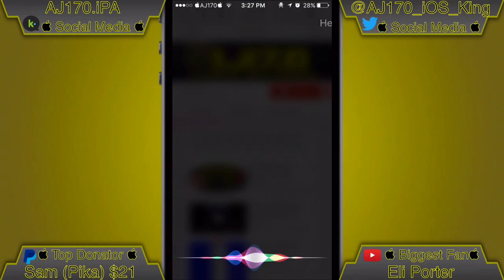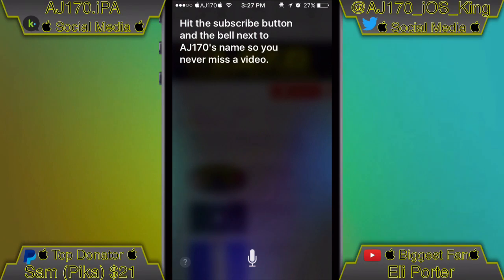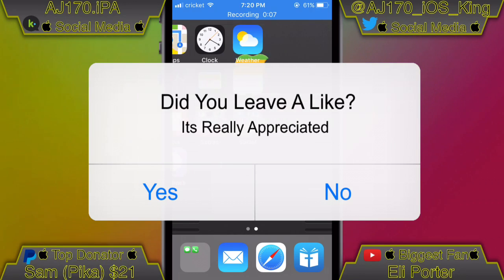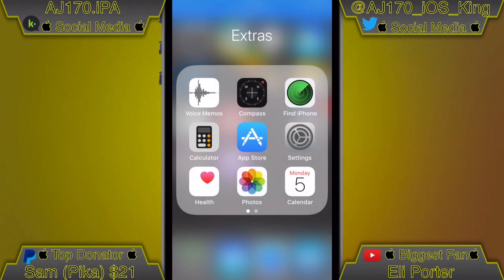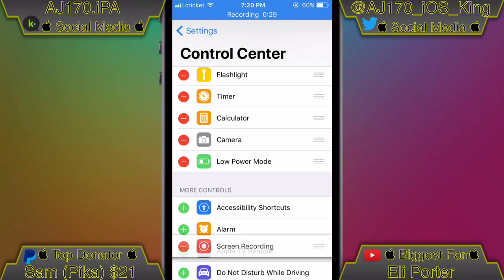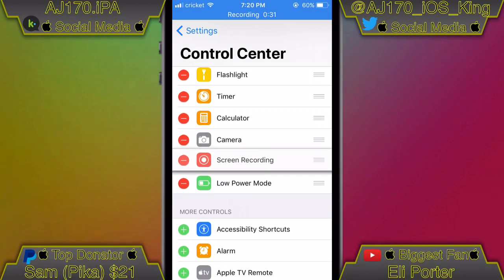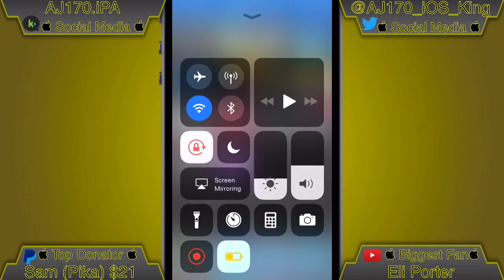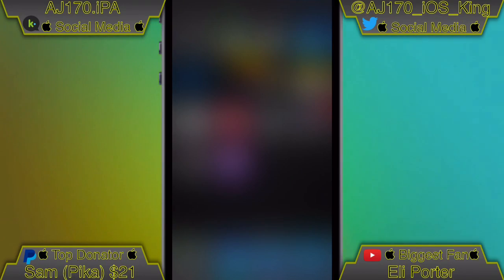[NEW] How To Screen Record On iOS 11! NO PC/JB! FREE! PERMANENT!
 170 Likes? 